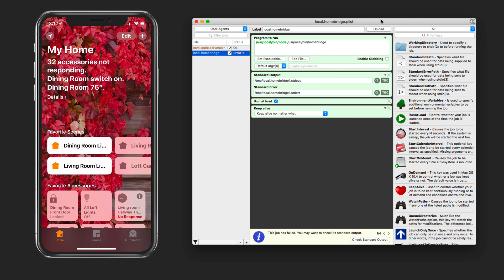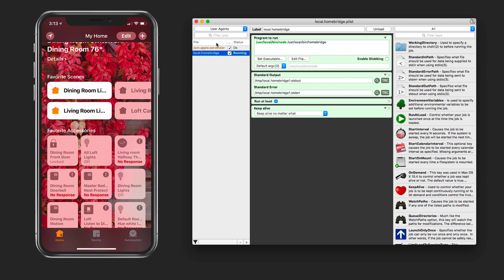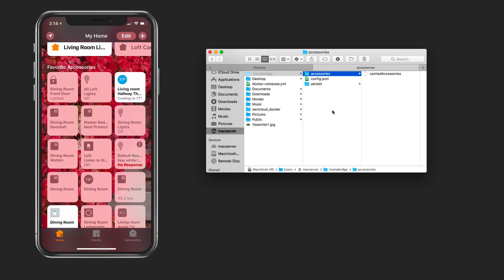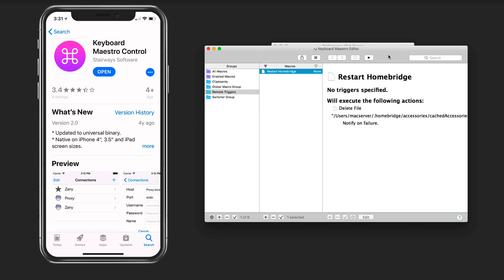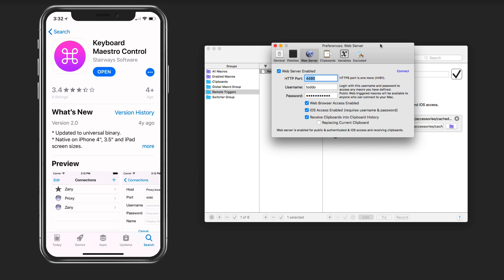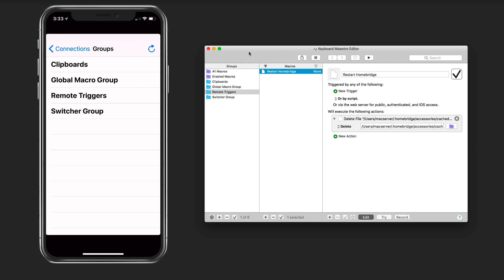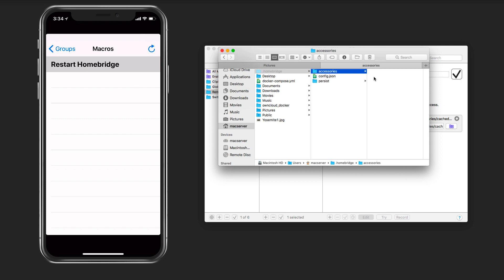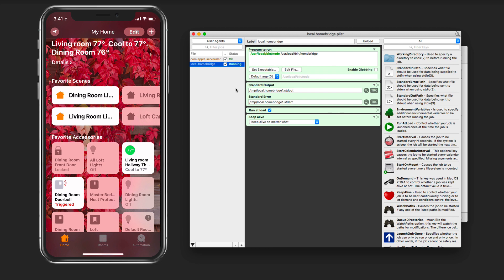Smart Home Part 7: HomeBridge Harmony Crash Fix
In this screencast tutorial I cover how to fix an annoying crash that can happen with the Harmony Plugin and in situations where you have a lot of devices connected to HomeBridge.

I show you the cause of the crash and how to fix it on your Mac. Then I go into an automation I set up to fix the issue when I am not at my Mac and need to use my iOS device.

I want to thank you all so much for your support even when I have been MIA lately. My wife had hip replacement surgery, two of my boy started college for the first time and we had to move them in, and I’ve had other projects come up that have taken my time. I am not abandoning the channel even though Apple has chosen to retire macOS server as I have a lot of other interests in doing screencasts to related to the Mac and technology in general.

I couldn’t do this without your support and encouragement. So thanks again and I look forward to producing more content!